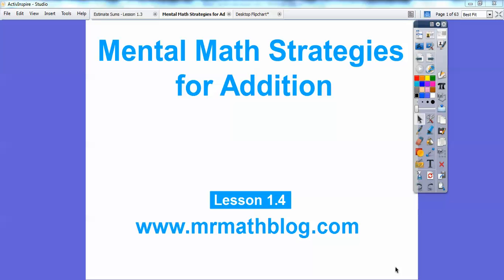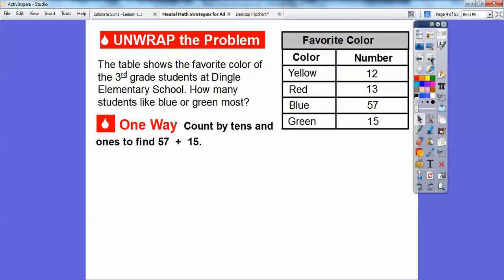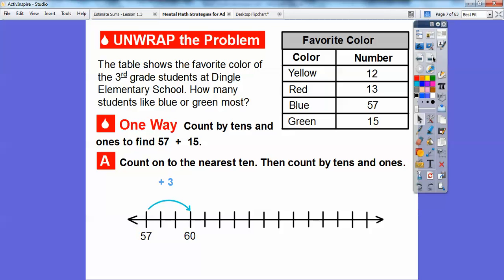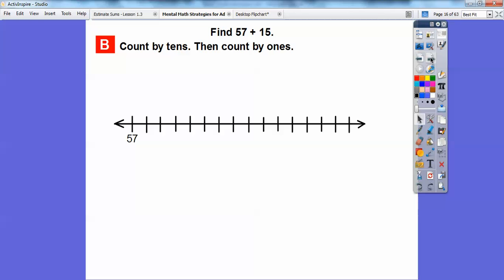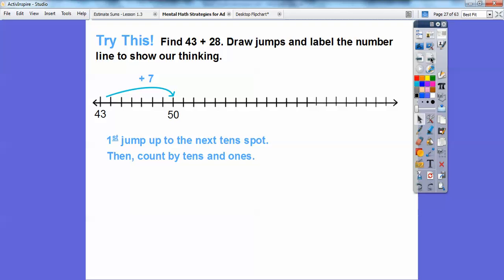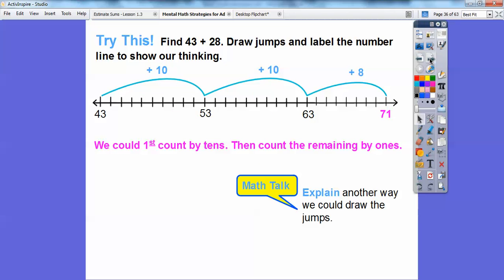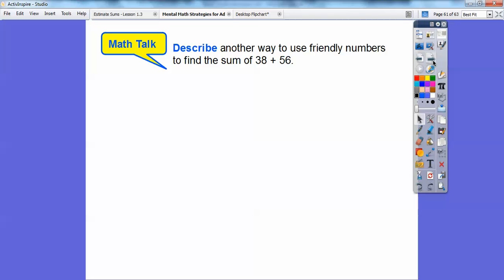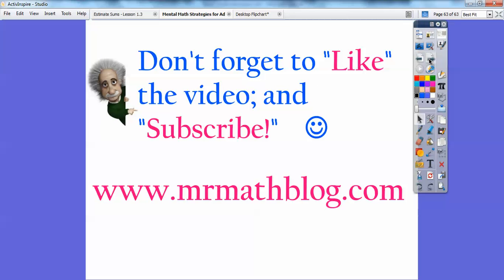Mental Math Strategies for Addition - Lesson 1.4 Go Math!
This lesson uses Compatible Numbers and Friendly numbers, along with a number line to add numbers easily.